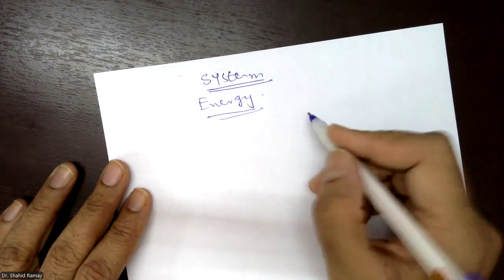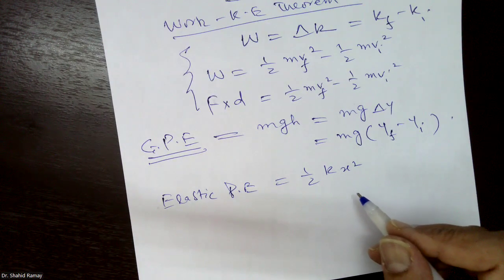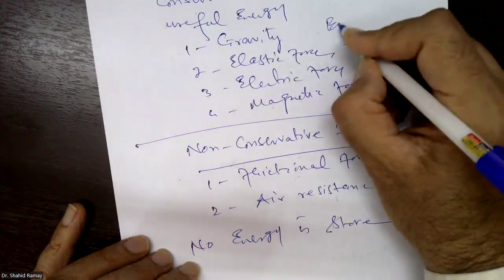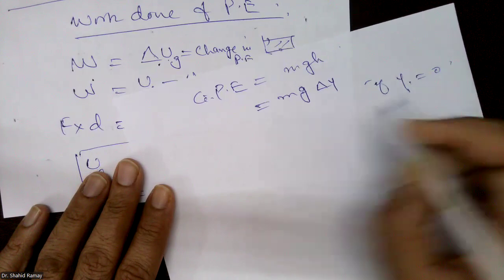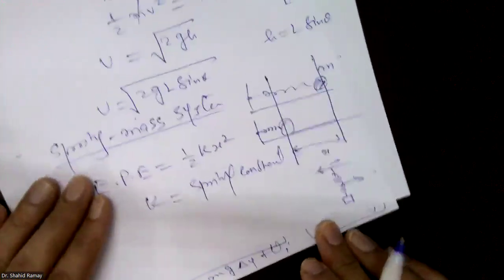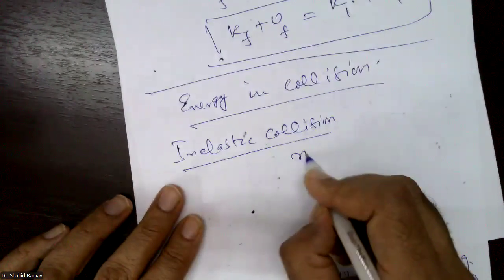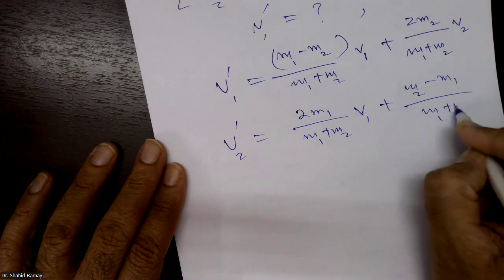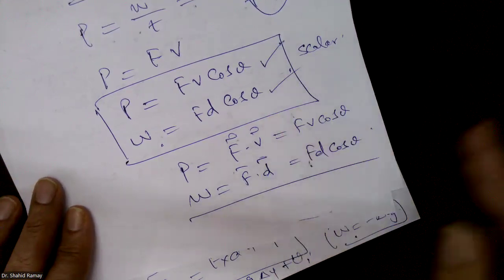Phys 109 6th March lecture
This is the 6th. March lecture